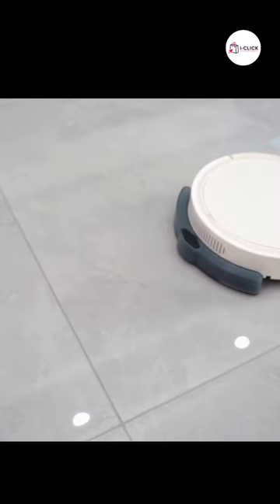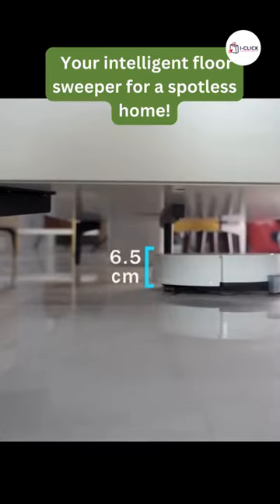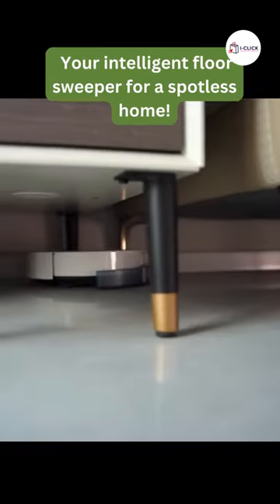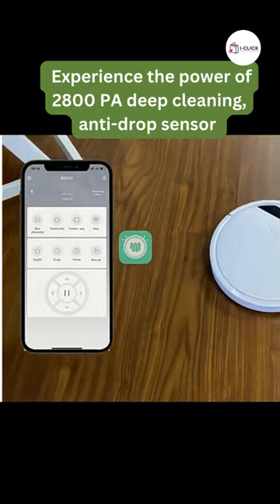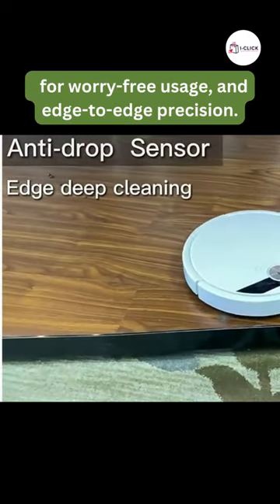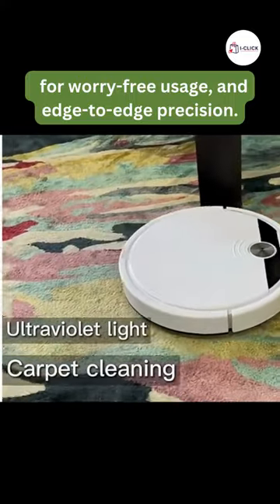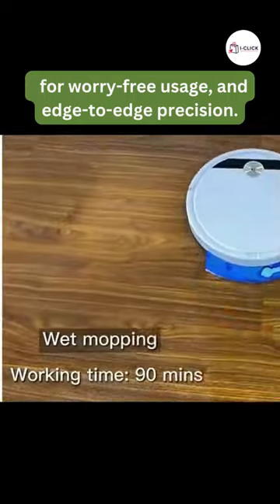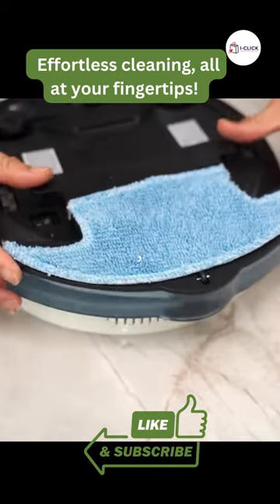Meet Your Home's New Cleaning Maestro!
This quick video Introduces the Household Big Suction RC Robotic Vacuum Cleaner – your intelligent floor sweeper for a spotless home!

We appreciate you tuning in. Your support means the world to us!